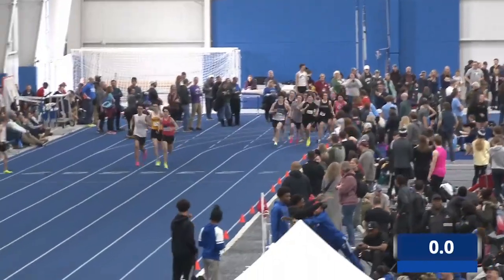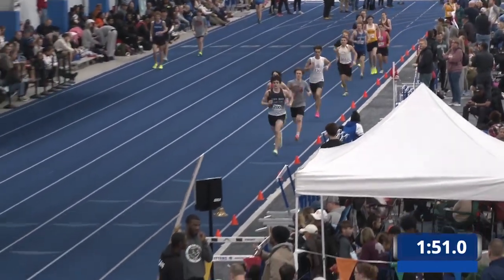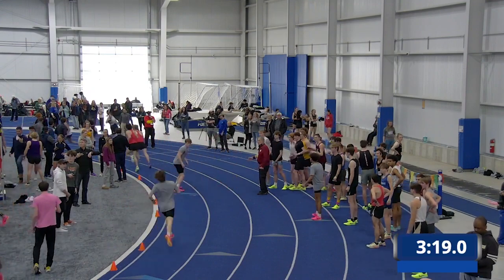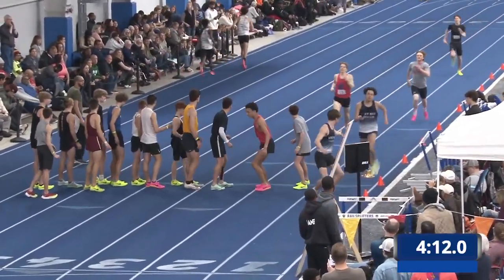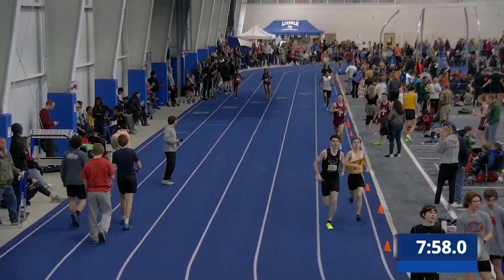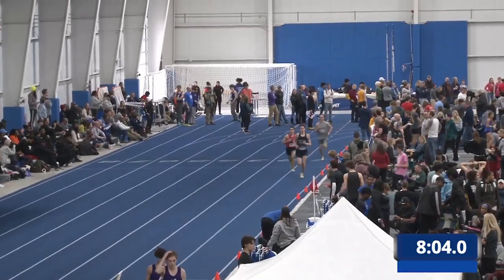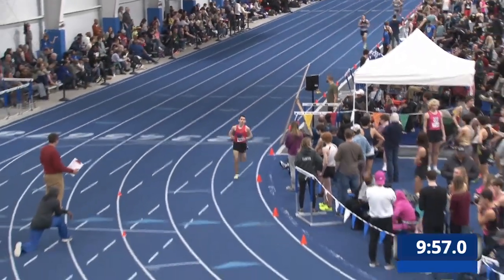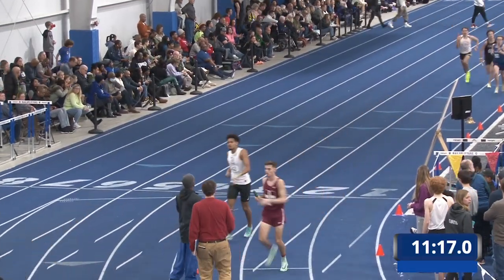MITS2023 - M DMR H2